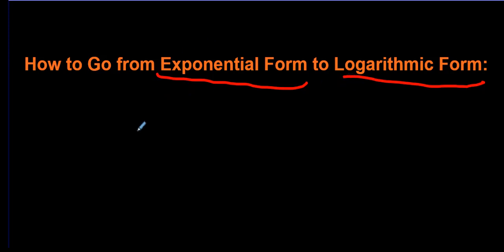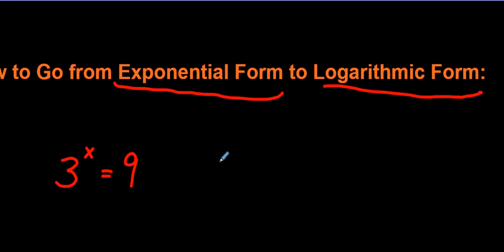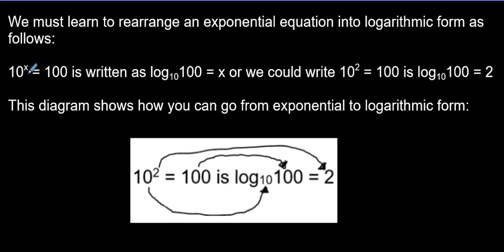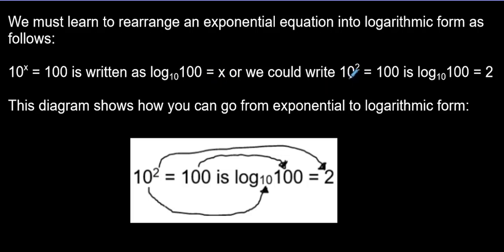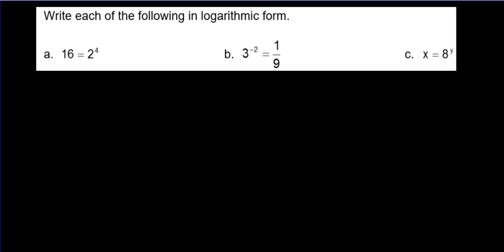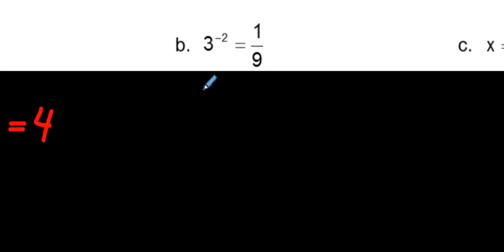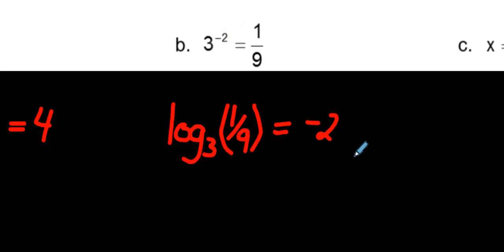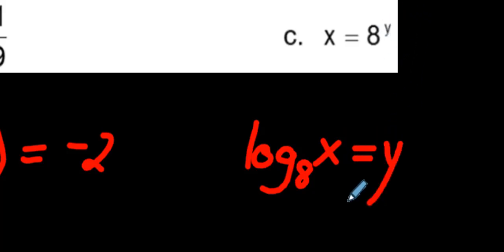How to Go from Exponential Form to Logarithmic Form